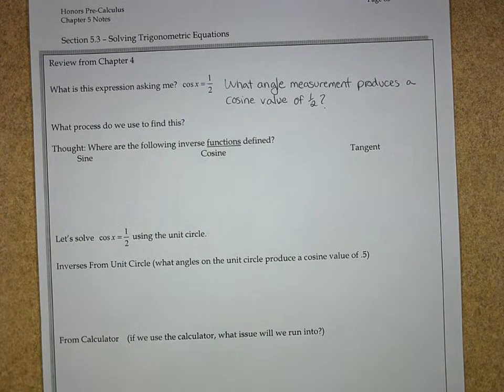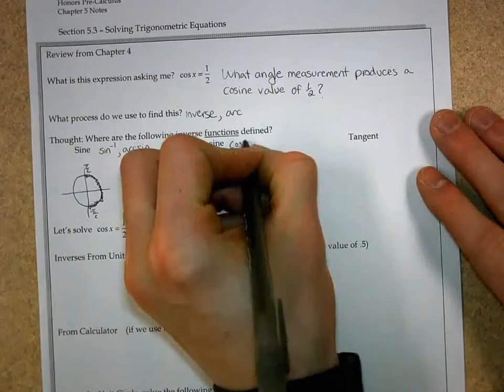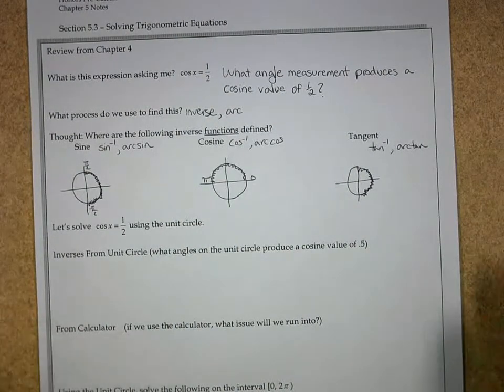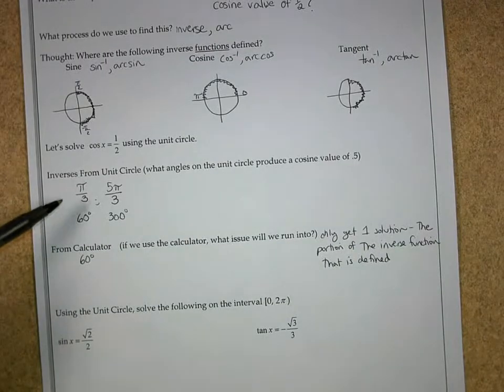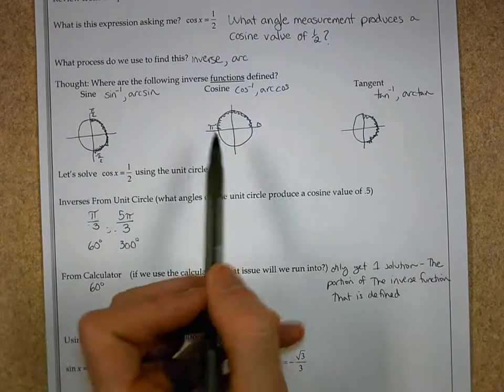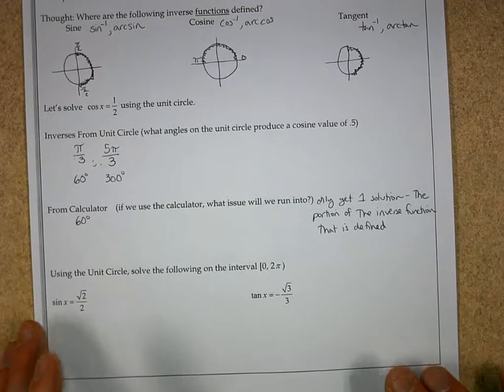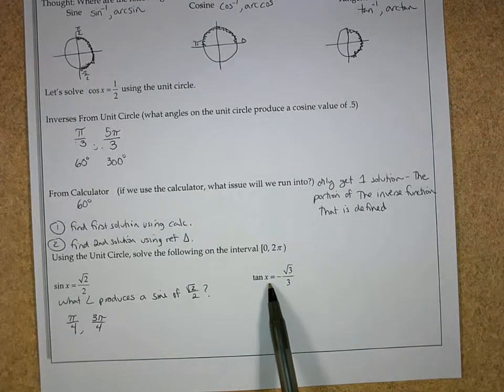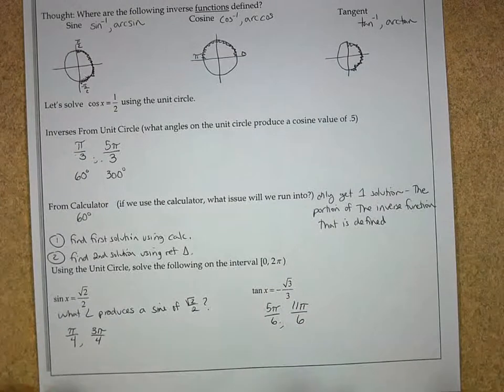Advanced Pre-Calculus Section 5.3 (Notes Page 85)